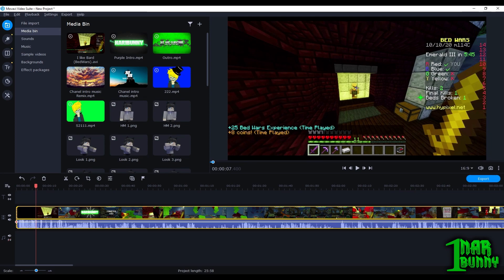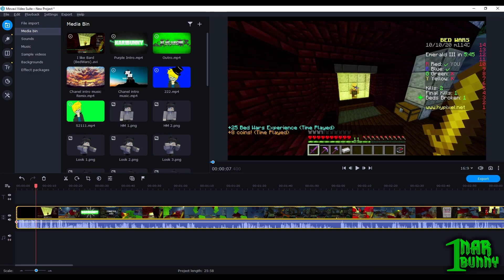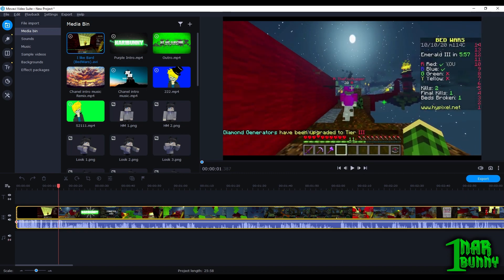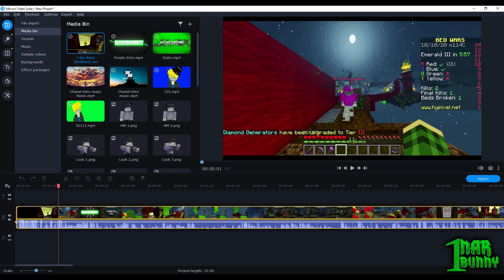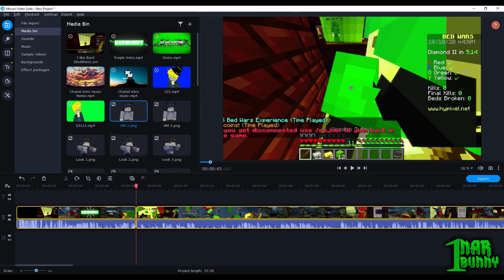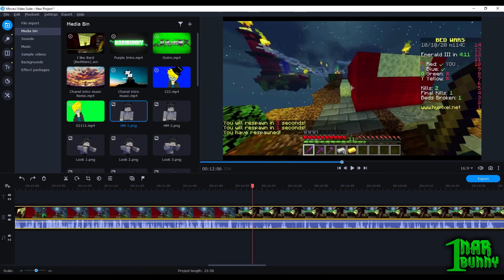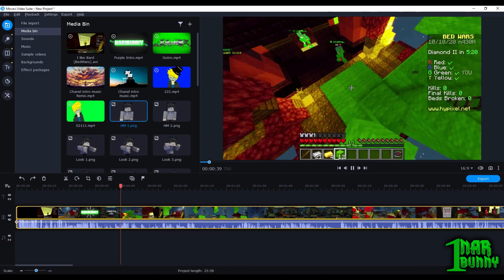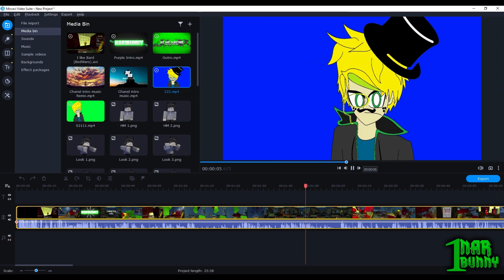How To Fix Lag Problums With Movavi Video Suite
Friends